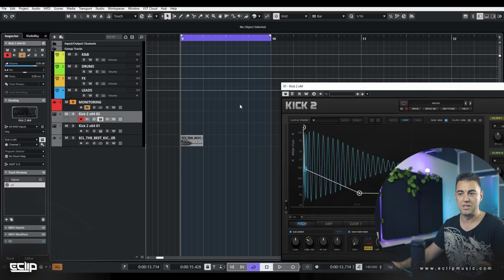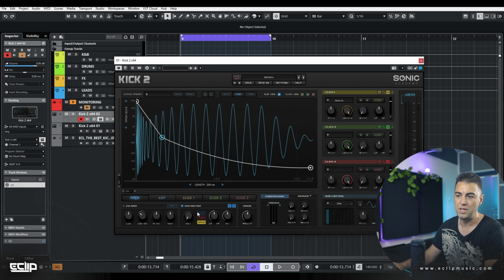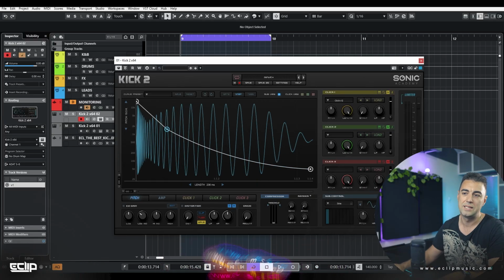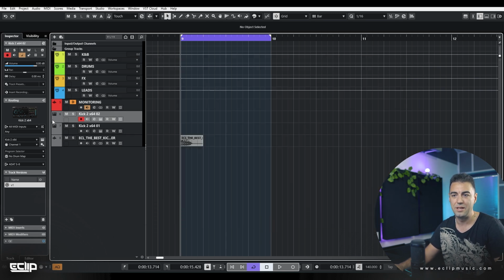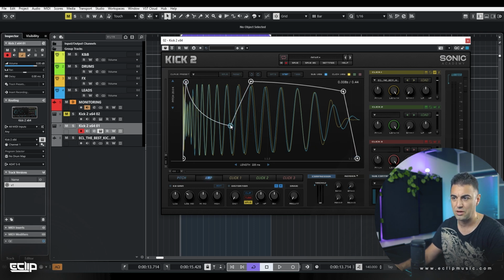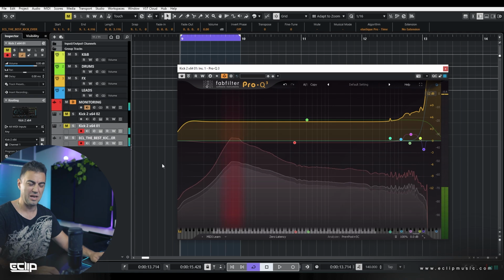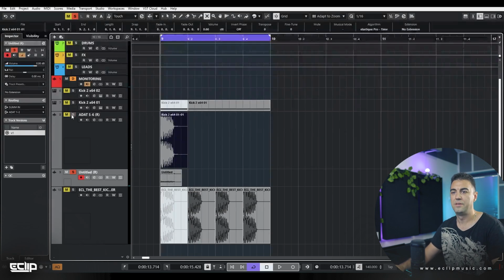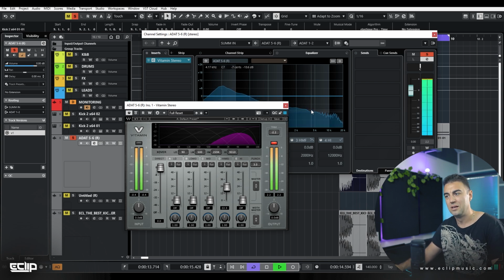Mini Course - Psytrance Kick Sound Design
The whole idea started as an idea for the video, and after thinking of the most important things I should mention in the video, I finally came to some kind of plan for how this video should look like. Combination of the Kick2 Tutorial, together with the Psytrance Kick structure, some major categorizations of the kick and psychological mindsets you should have in mind while designing your kicks, to advanced fine shaping processing techniques and most importantly, pretty big personal experience are being shared in this mini course.
The main goal of this video is to provide knowledge about the process, as well as the analyse of the certain tools many are using, and also a way how many these tools should be used for your production growth.